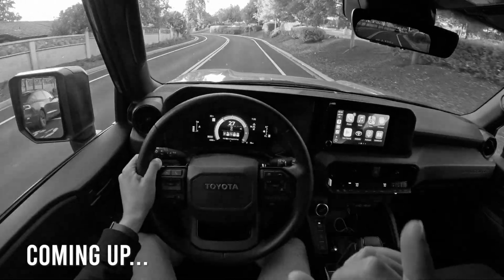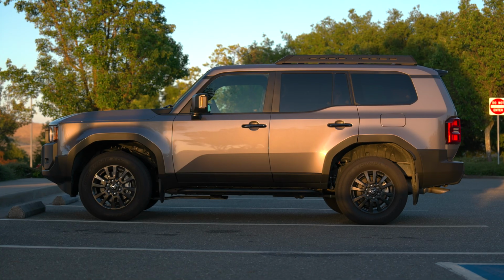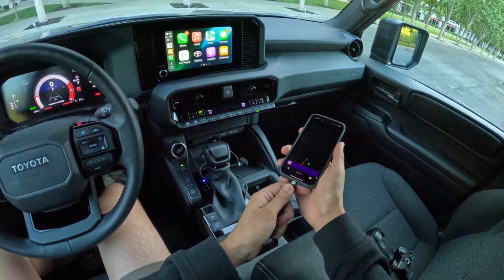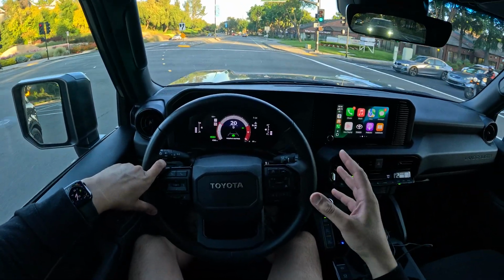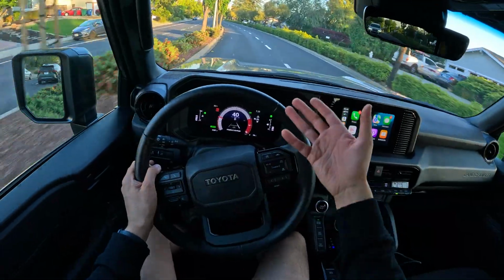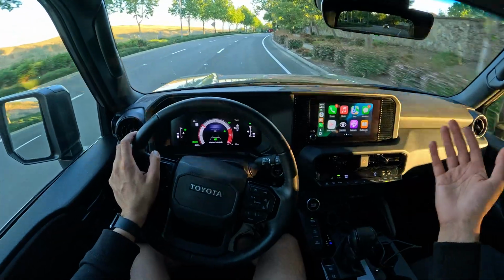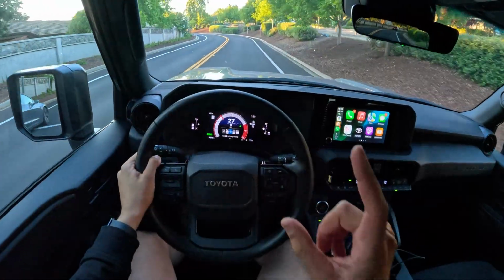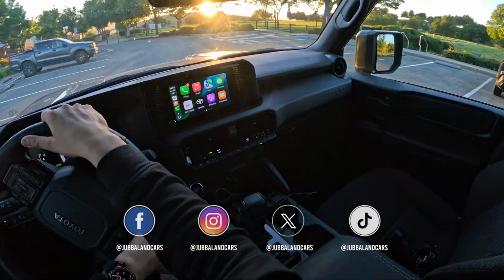The Controversy Explained | 2024 Toyota Land Cruiser 1958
The 2024 Toyota Land Cruiser 1958 is a rugged, retro-styled icon with a modern heart. This new iteration swaps the legendary V8 for a turbocharged hybrid. Does this "cheapest" trim still deliver the Land Cruiser experience we know, or is it something entirely new?

Thanks @toyotausa  for making this video possible.

🚗 Vehicle in This Video:
2024 Toyota Land Cruiser 1958
2.4L Turbocharged 4-cylinder Hybrid i-FORCE MAX, 326hp, 465lb-ft
No Mods

TIMESTAMPS:
00:00 Introduction
04:47 POV Review
17:41 Final Thoughts